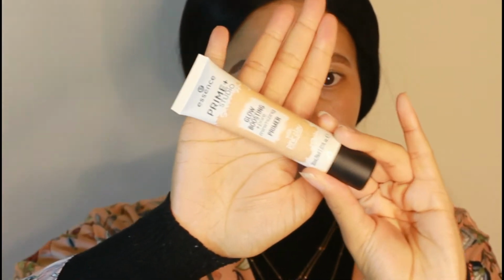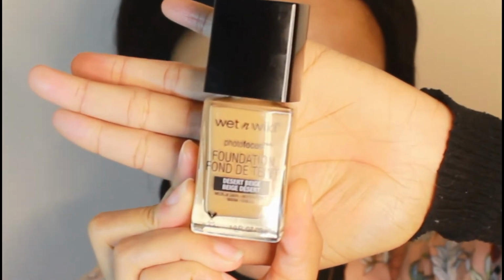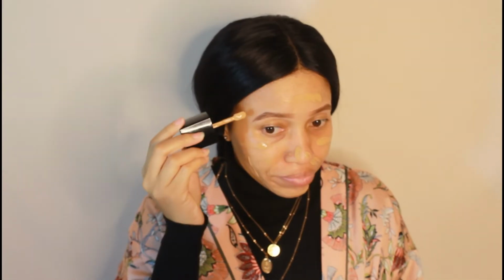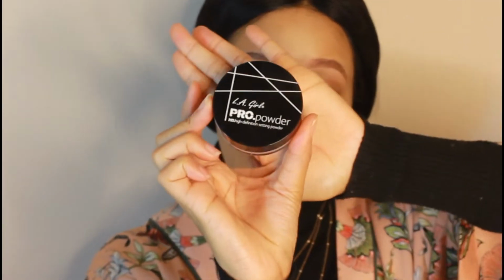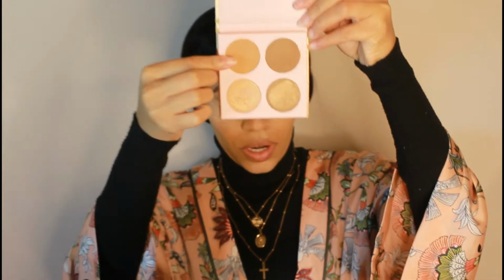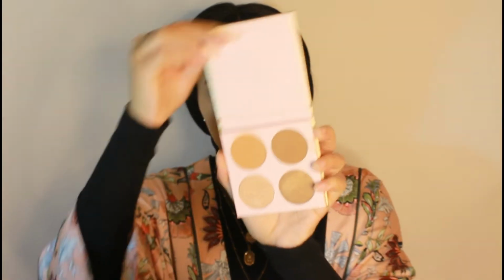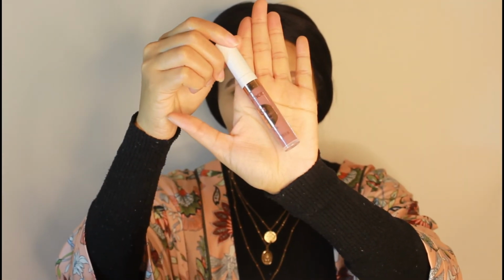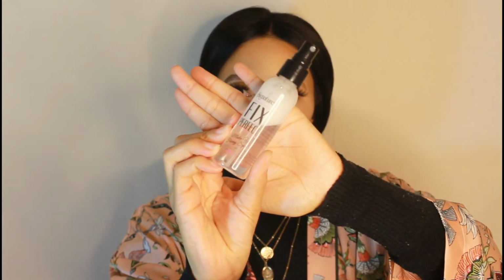MY EVERYDAY MAKEUP TUTORIAL | SOUTH AFRICAN YOUTUBER | ANGELA N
Hey Loves

in this video i'll be showing you guys how i achieve my everyday makeup look. I hope you enjoy this video.